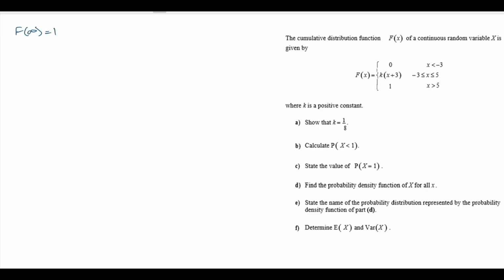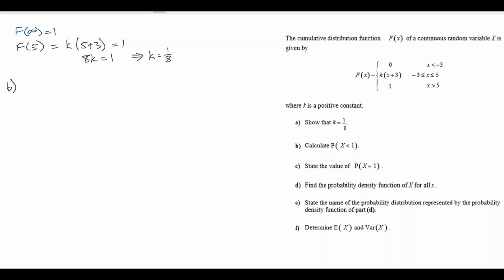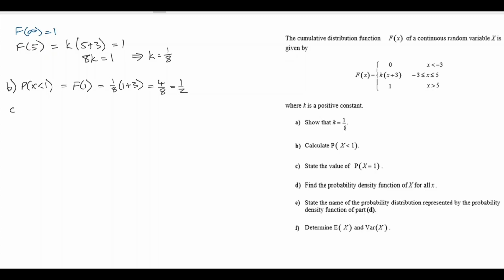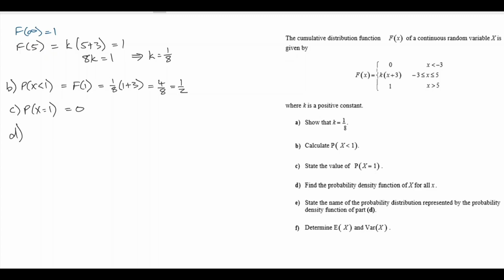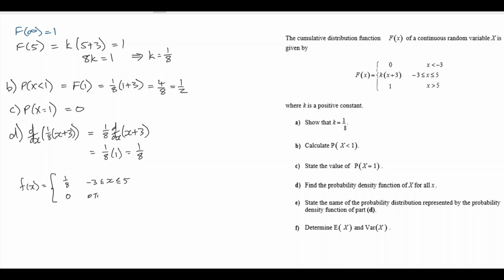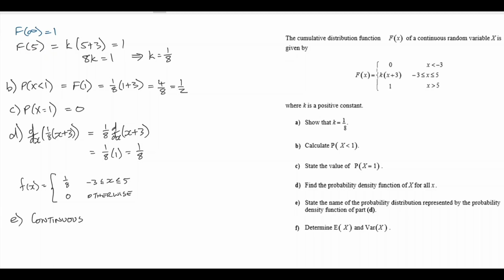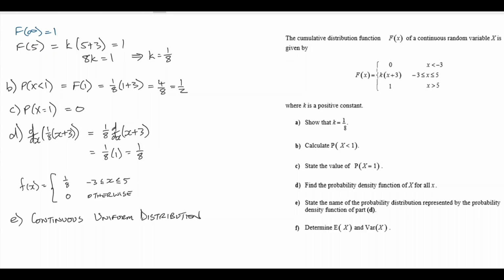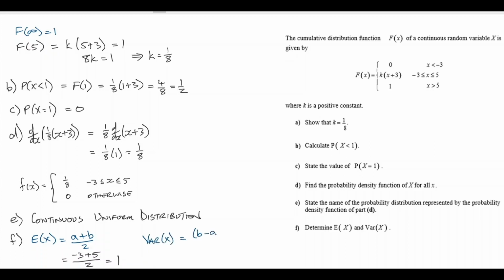12RGC FS2 - Q3 - Continuous Uniform Distribution